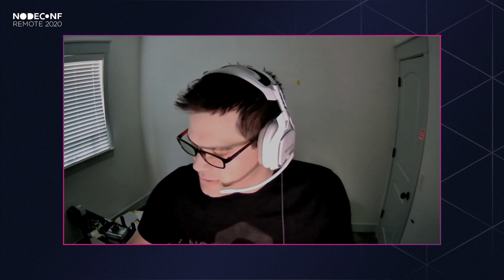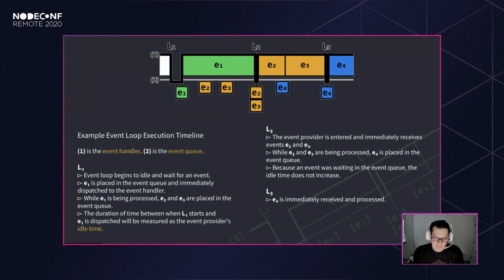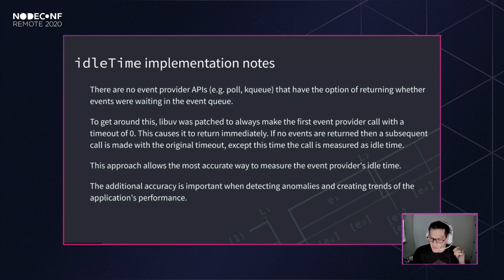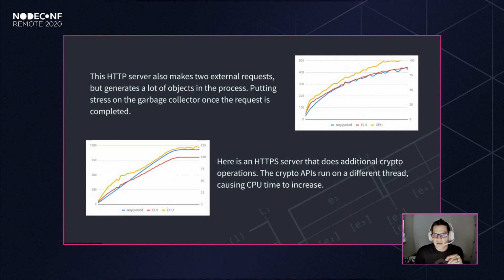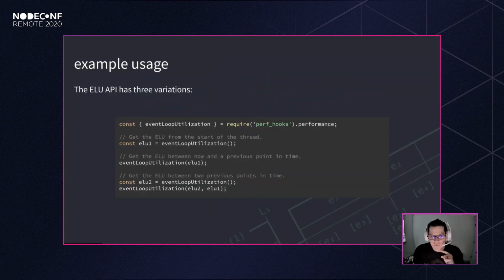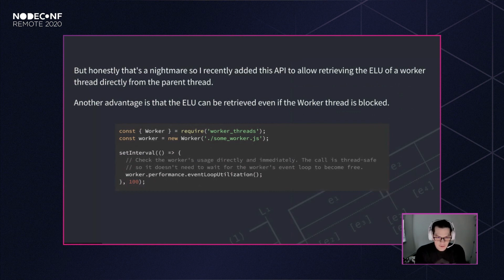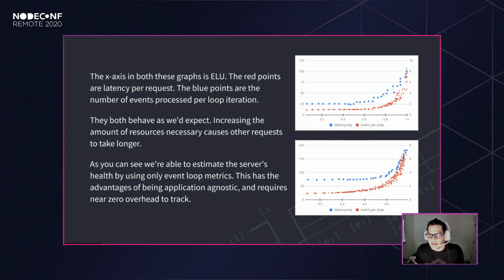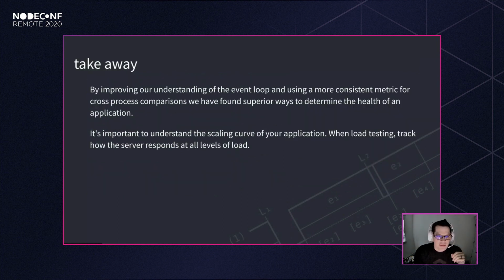NodeConf Remote 2020 - Trevor Norris - Introduction to Event Loop Utilization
In a world of Worker threads, CPU utilization is no longer a good indicator of a program's health. Current scaling solutions are not prepared for what's to come. In this talk, I introduce the Event Loop Utilization (ELU) metric as a way forward to survive in this new world.

We start by describing the fundamentals of the event loop. Steering clear of any Node specifics. From there we continue with the how and why of the ELU implementation in libuv. Next is an overview of my research and examples of how ELU differs from CPU utilization, and finish with practical examples of how to monitor and scale applications using the ELU.